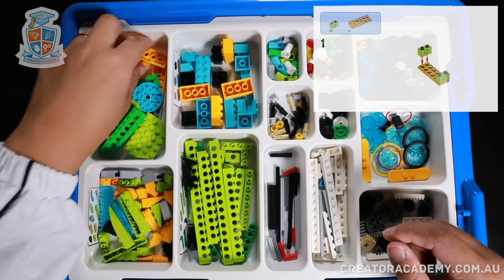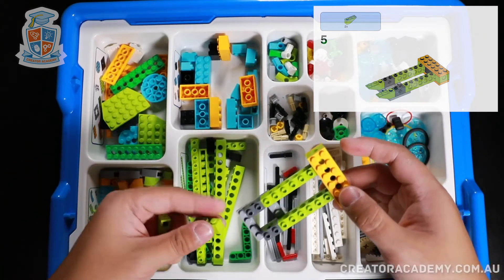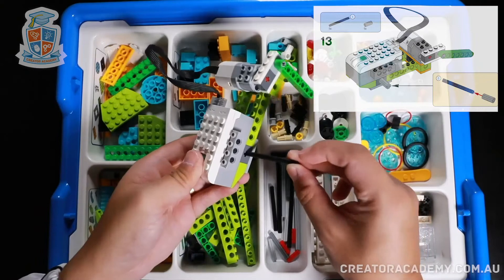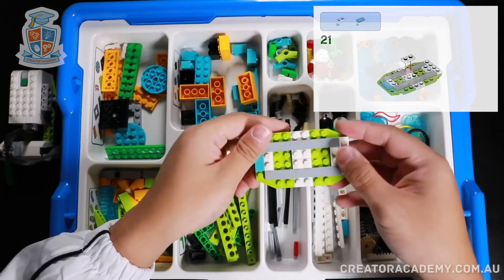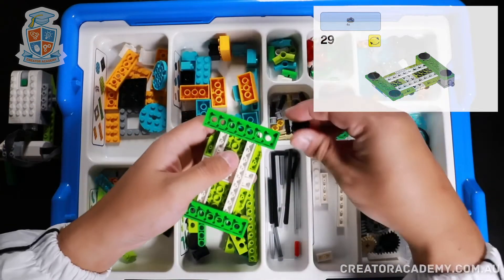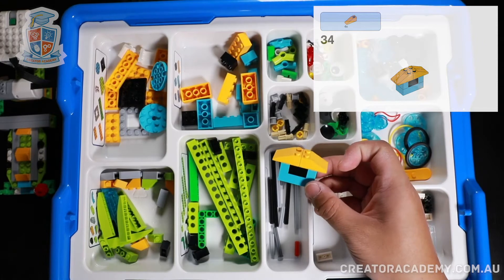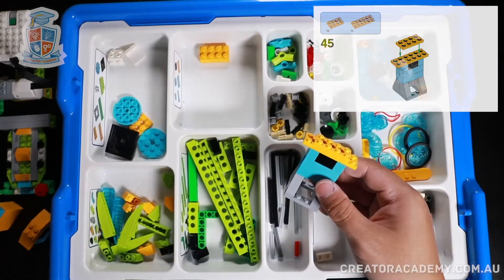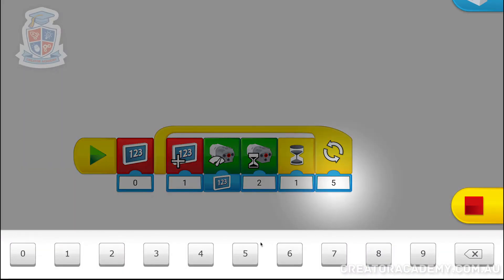LEGO WeDo 2.0 Guided Lesson: Robust Structures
Enjoy this sample of the Beginner Robotics course from Creator Academy.

- Build the WeDo 2.0 model step-by-step
- Code and explanation